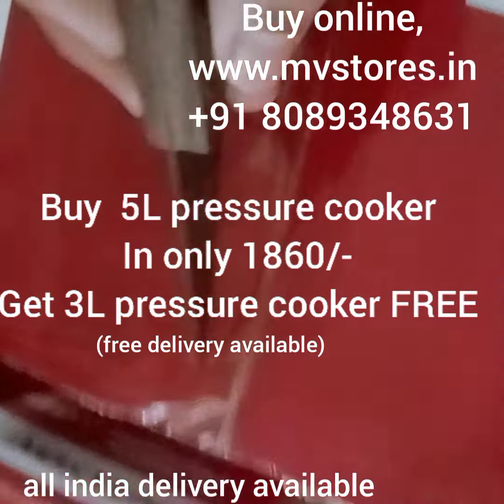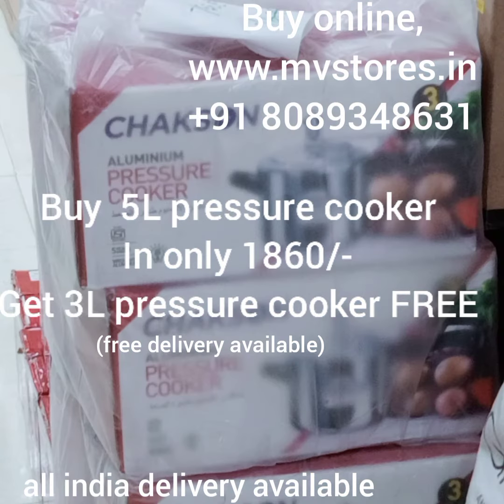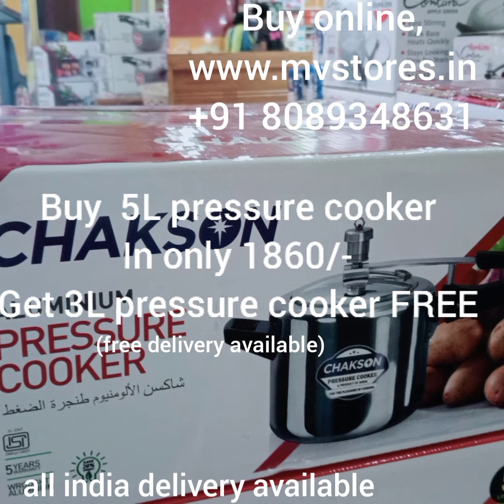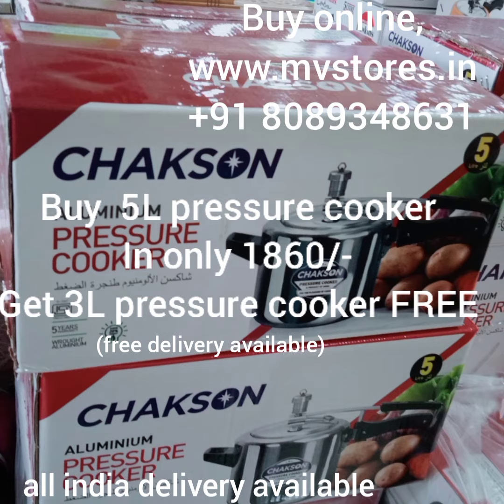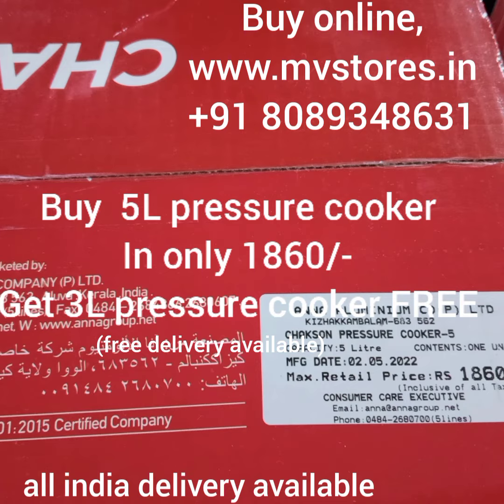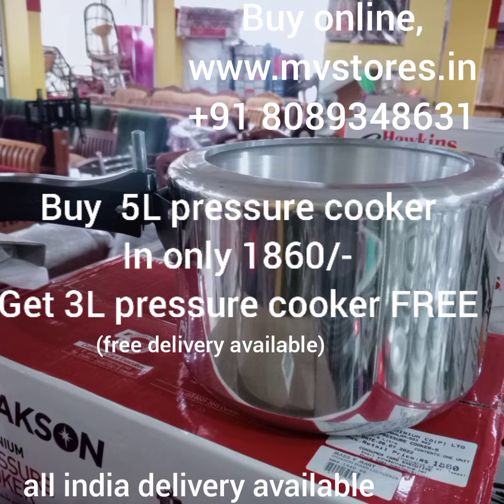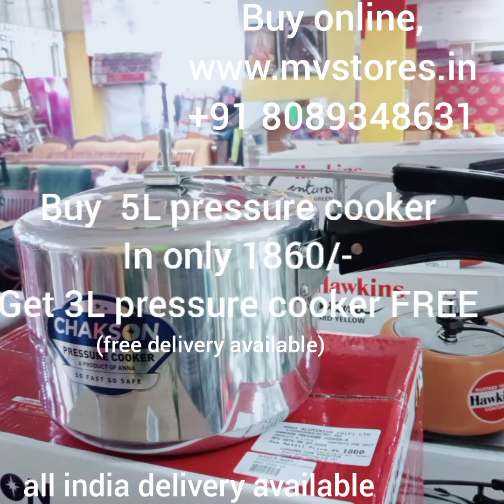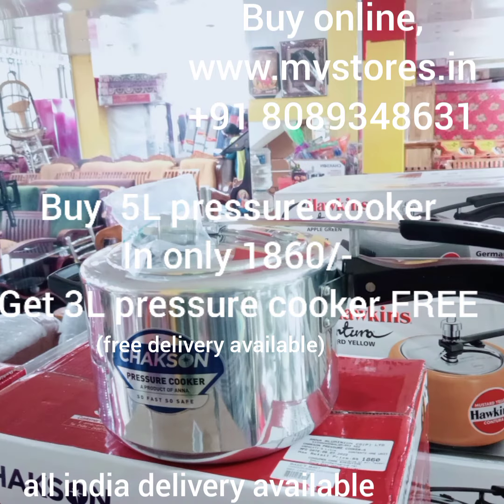Anna chakson pressure cooker buy 5L cooker at only RS 1860/- and get 3L cookers free#pressurecooker